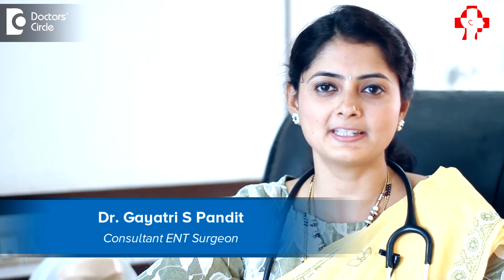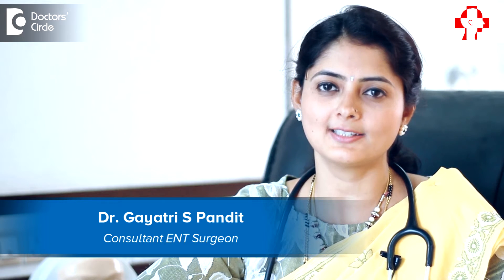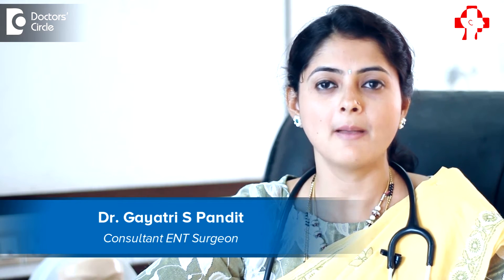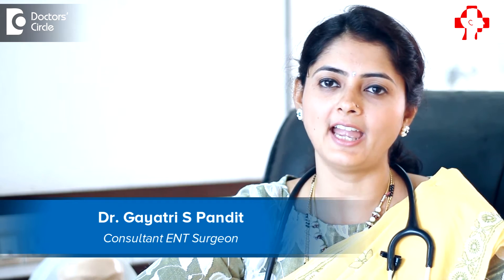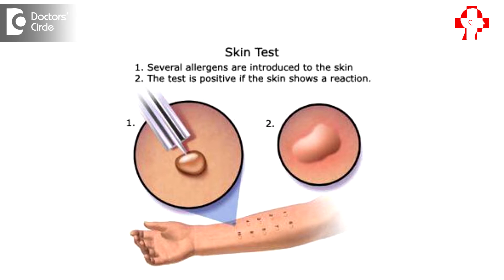What does Skin prick test and raised IgE levels signify - Dr. Gayatri S Pandit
Skin prick test is considered as a gold standard for the diagnosis of allergic rhinitis. person who is allergic to some of the antigens will show a hypersensitivity to the allergens that are tested and he will also have an increased specific IgE for the same allergens in his blood too.In skin prick allergen test, we are going to clean the patients arm, then put various allergens that we want to test and we will slightly scratch on the area we want to test the allergen. The allergen just enters the epidermis and the test should be evaluated with a positive control which is the histamine and a negative control, which is the saline. The quality of the allergen is very crucial for the skin prick allergy test. The test is read after 15 – 20 minutes and positive result is regarded when the wheel and flare reaction comes as more than 3mm than of the negative control. The allergens that are usually tested in his kind of a respiratory panel are the aero allergens, which could be the dust mite, pollens, fungal spores, or animal dander. The total IgE is very nonspecific for the diagnosis of allergic rhinitis. But we can find out specific IgE’s for a particular allergen which could be of significance from an invitro blood test. But the advantage of the Skin prick allergy test over specific IgE invitro testing is that skin prick allergy test is much more quicker and you get the reading within 15 – 20 minutes it is less expensive than an invitro test. It is very close to our nature and the patient can also have a visual look of the allergy what he is developing to.